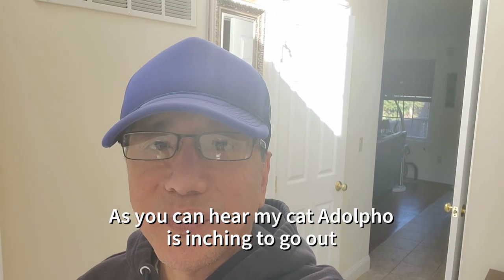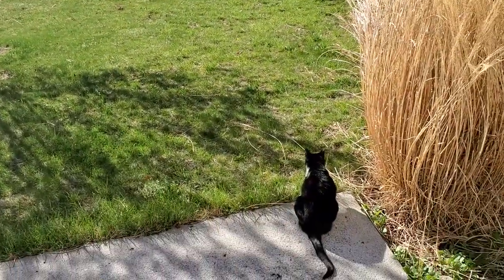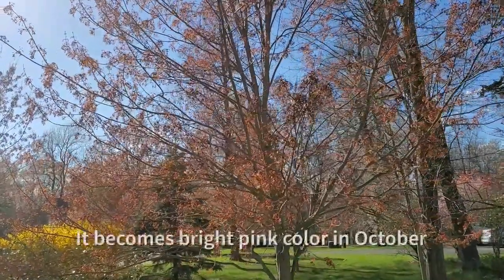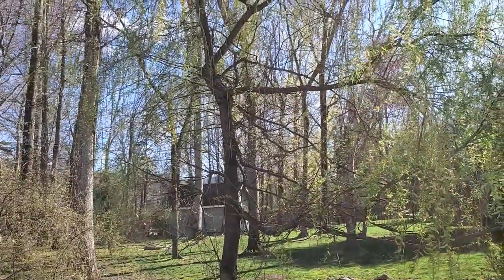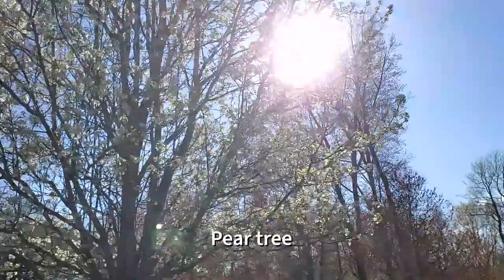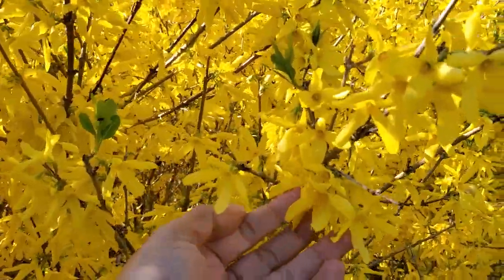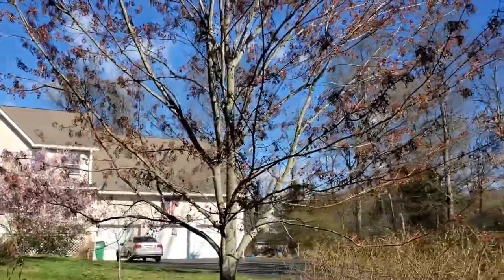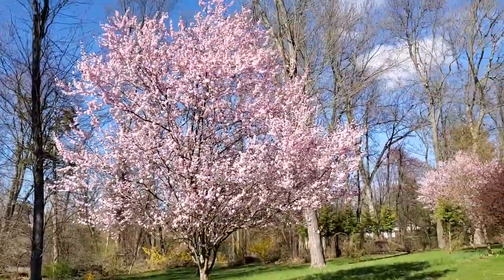Cherry Blossom, Japanese Maple, Pear, Red Sunset, Weeping Willow, Forsythia, Norway Spruce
Spring is kicking! Right here in my yard in New York. For my friends Suminah and mas Joy.